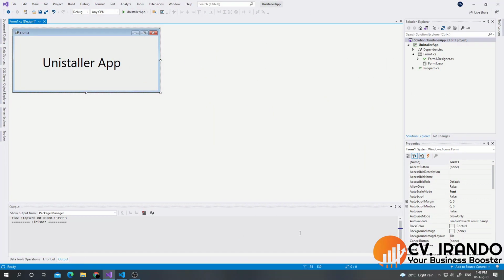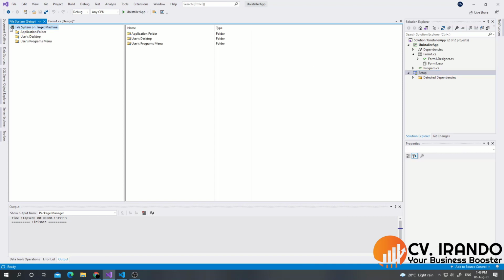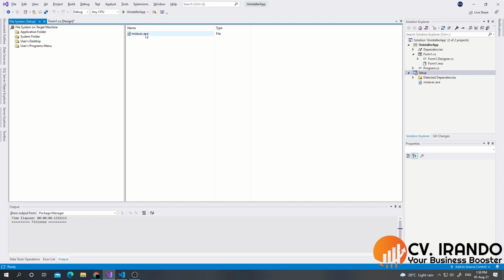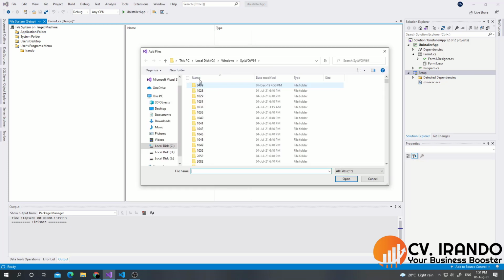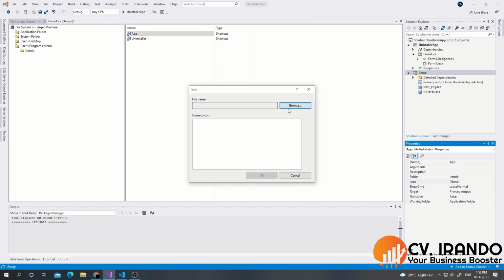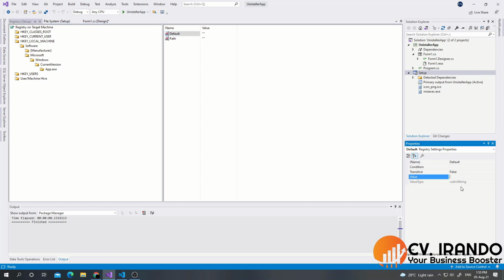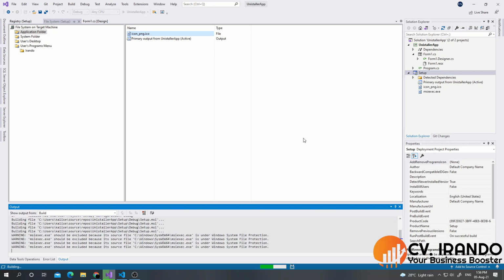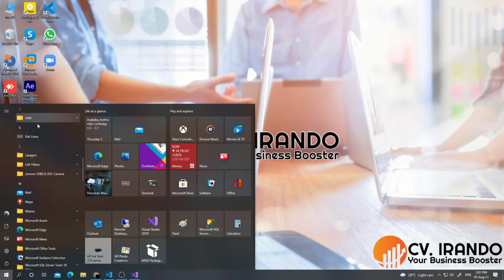Add uninstall to your windows application